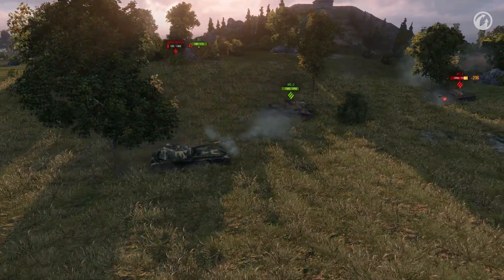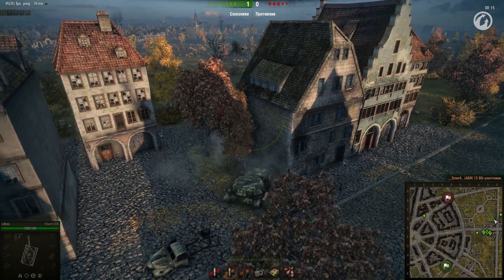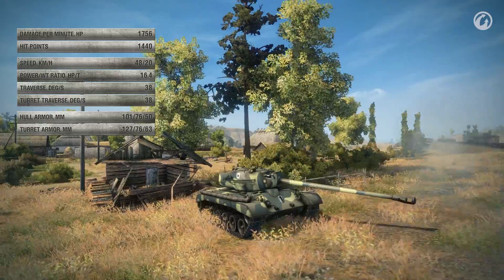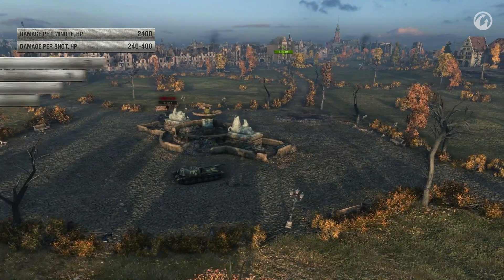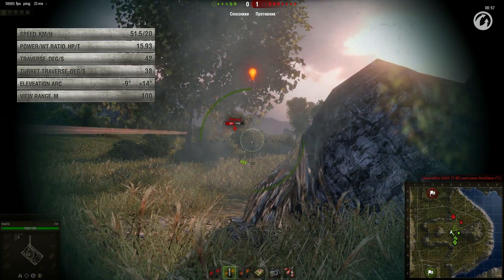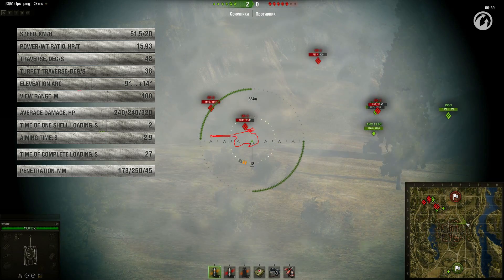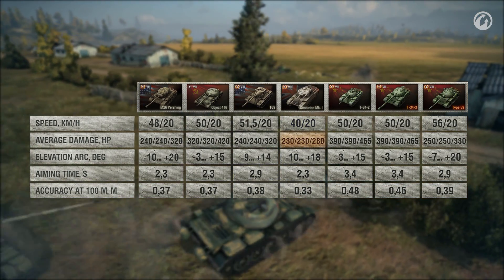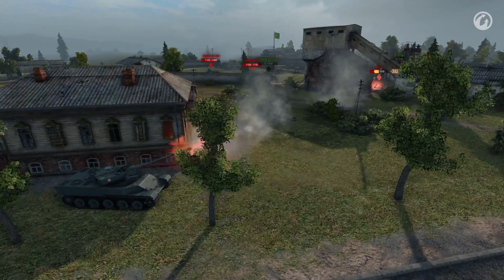Medium tanks in Team Battle. Science of Victory #4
There are many medium tanks to choose from for Team Battle, which ones should we use and why? Find out in the fourth epsiode of Science of Victory!